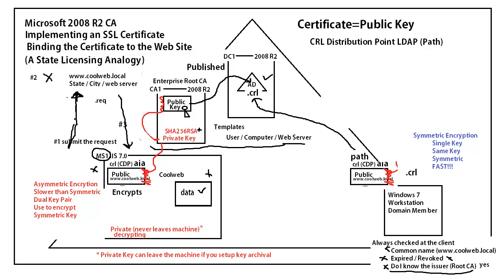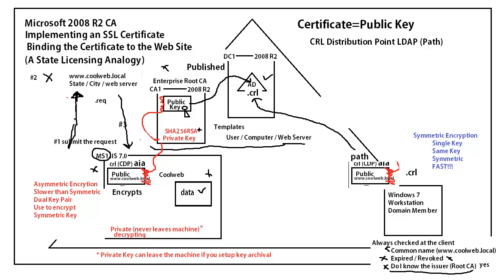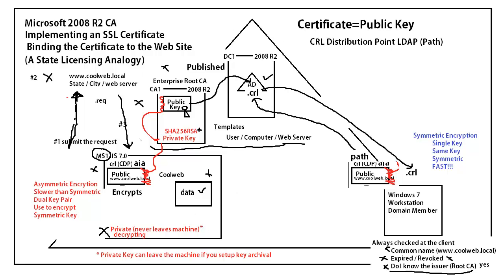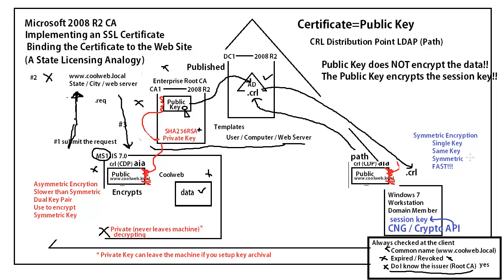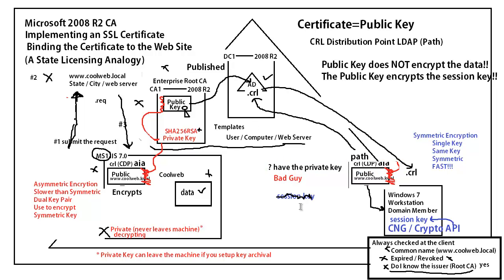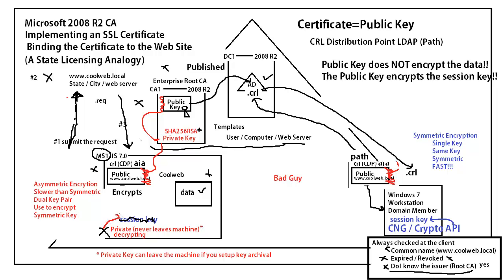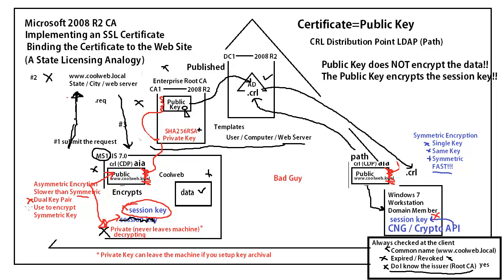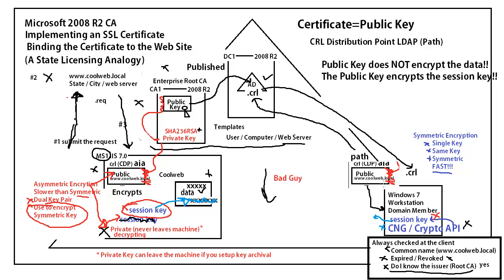70-640 Certificate Services / 2008 R2 - SSL Part 4 - SSL Under the hood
In this follow-up video to the SSL process, we leave the GUI and focus on the concept of how SSL encryption works under the hood.